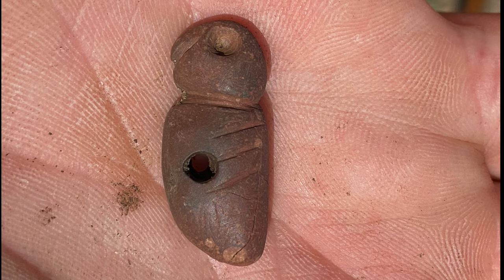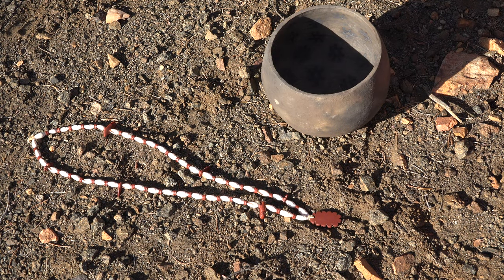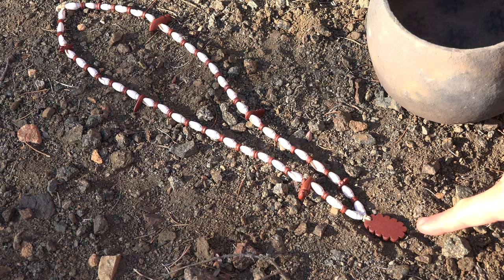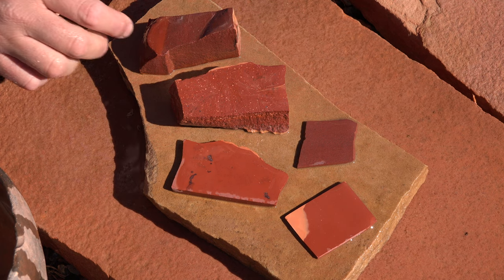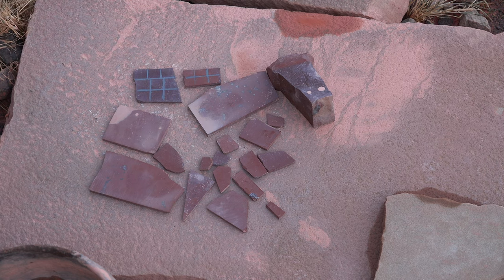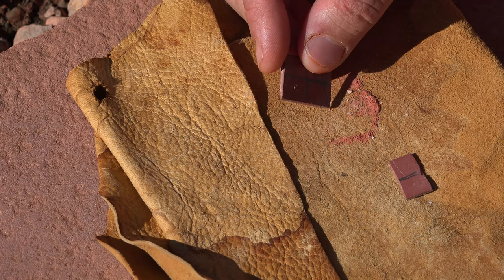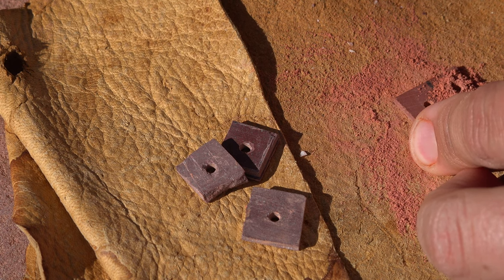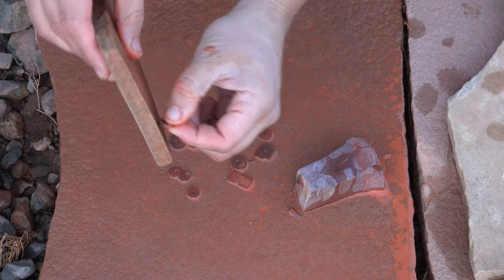Making a Prehistoric Necklace, (Part 1 of 4)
In this video series Primitive Lifeways shows you how to make a prehistoric Prescott Culture necklace. In part one we grind raw slabs of pipestone, cut them into beads, drill them, and round them into a disk.

Check our new website!